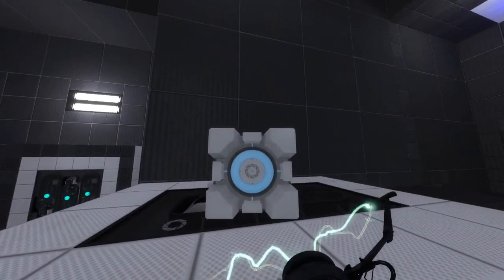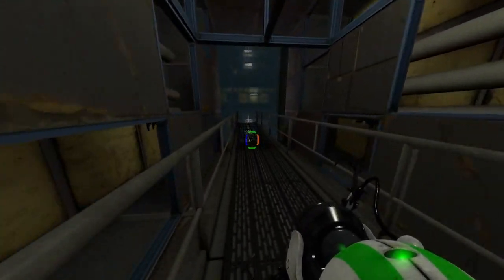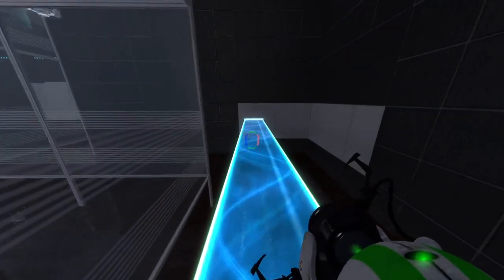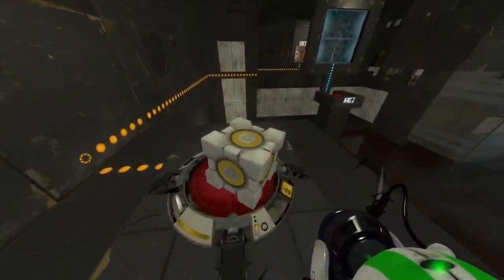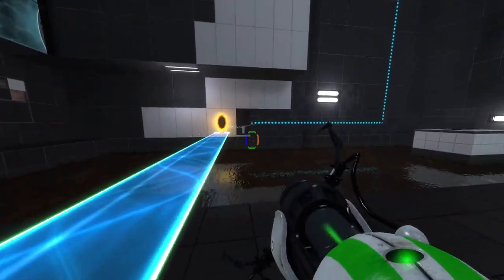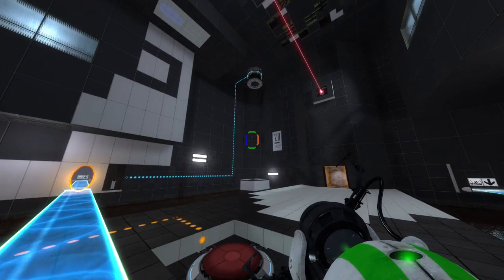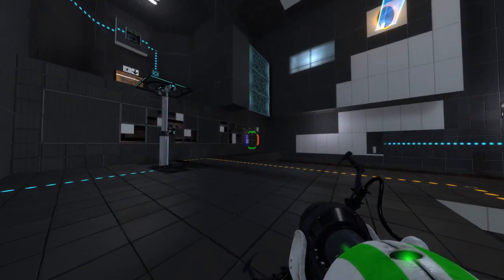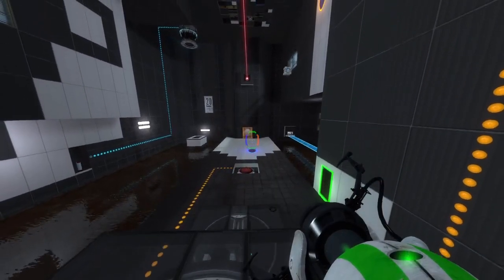walk backwards and bump into this one [Portal Reloaded | 3]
Light bridge tests! In which I forget about the existence of floor portals, and find a cool bug.